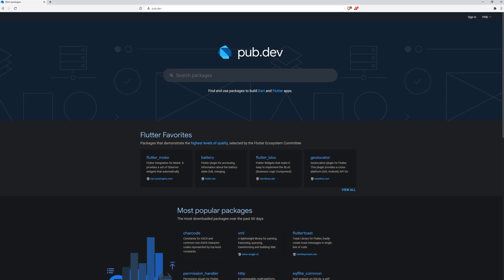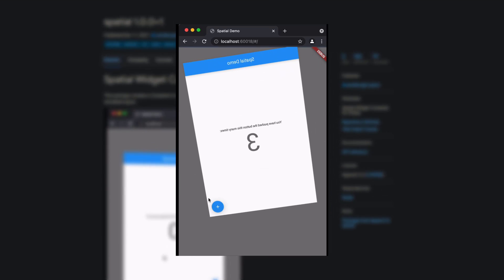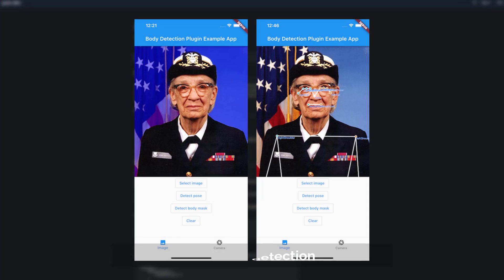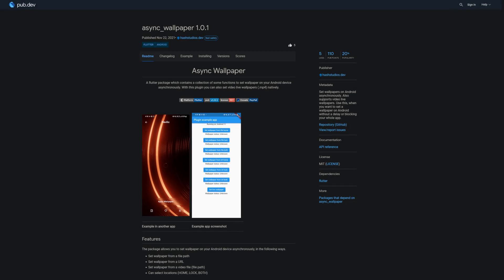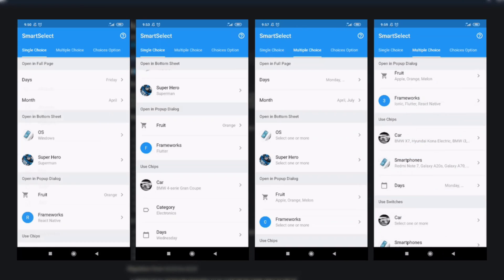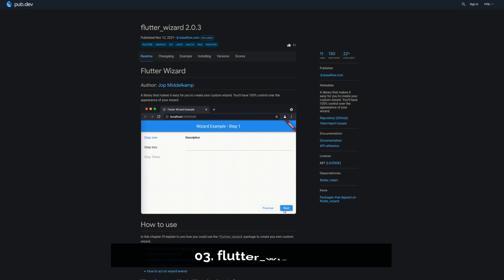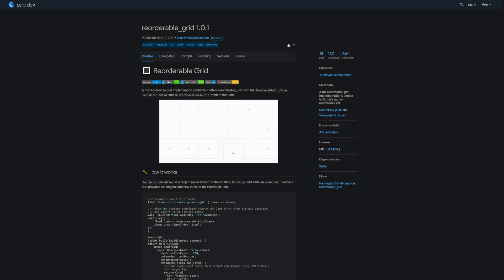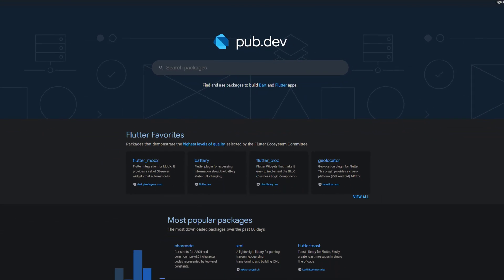Flutter 3D Viewer, Reorderable Grid & Co. - 45 - PUB.DEV RELEASES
Week 45 brings a flutter 3D viewer package to add spatial properties to any widget. On top of that we also a reorderable grid view, a customizable wizard and more.

🕒 TIMESTAMPS:
00:00 - opening
00:14 - spatial
00:27 - g_recaptcha_v3
00:41 - body_detection
00:59 - internet_file
01:11 - async_wallpaper
01:28 - flutter_awesome_select
01:44 - flutter_camera_overlay
01:57 - flutter_wizard
02:11 - pal_widgets
02:19 - reorderable_grid
02:31 - closing